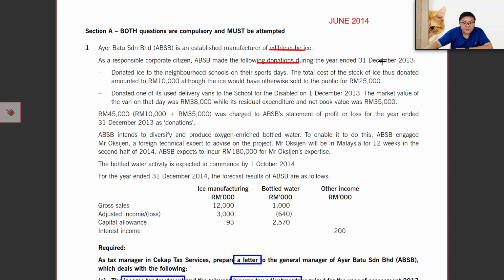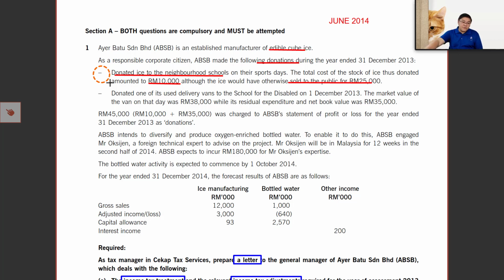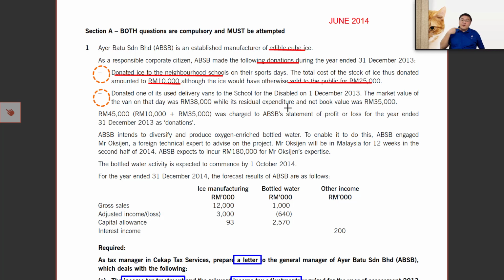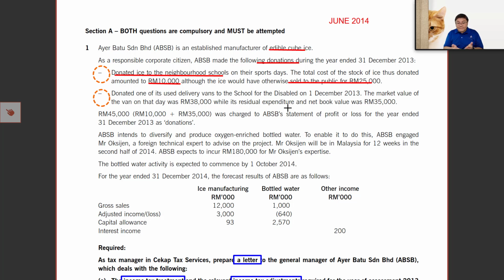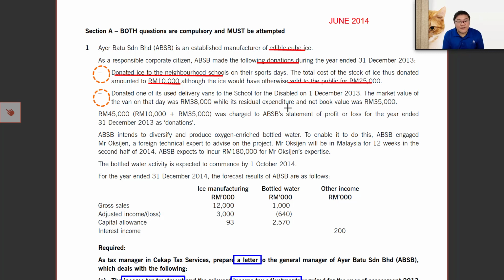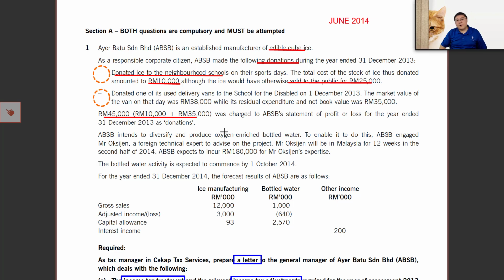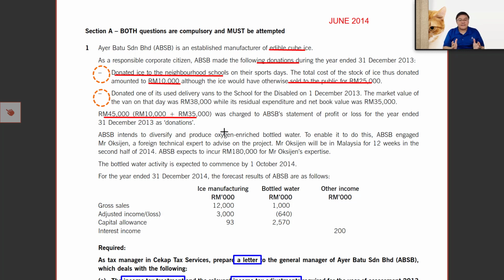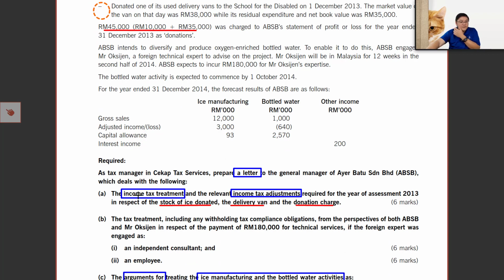ATX Past Year June 2014 Qs 1 - By Mr Low Chin Ann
The Genesis Origo Professional Accounting Qualification Division offers ACCA and FIA programs. ACCA, the largest professional accountancy body, is a popular choice among working adults due to its flexibility, affordability, and effectiveness. We offer LCCI Diploma certification and other professional qualifications such as Charterd Institute of Logistics & Transport, Royal Institute of Surveyors Malaysia.

Our ACCA lecturers are highly experienced and helped many ACCA students to complete their ACCA exams. Genesis Origo's ACCA Specialists:
Mr Low Chin Ann - ACCA TX, ATX and SBL
Mr Ng Kian Tuck - ACCA FR and SBR
Mr Yap Wai Wing - ACCA LW, AA and AAA
Ms Shireen Chong - ACCA FA, FR and BT
Ms Annie Tan - ACCA PM, FM and AFM
Mr Jonathan Ang - ACCA MA, FA, PM and TX

In addition to our qualification programs, we also run HRDC courses and provide accounting service outsourcing for SMEs through our Professional Services Division (PSD), which is licensed by the MIA firm CA Low & Co.